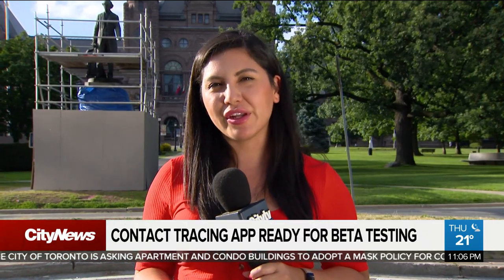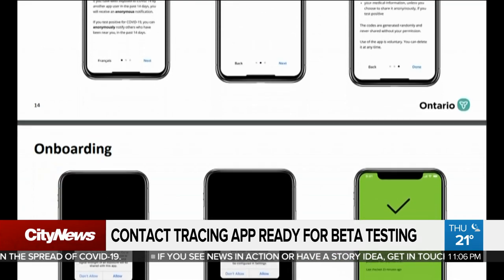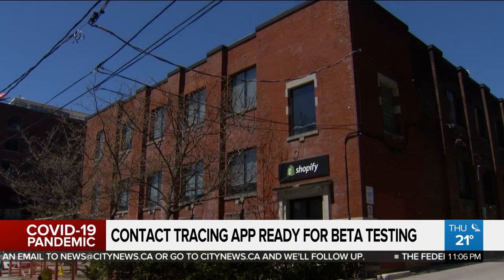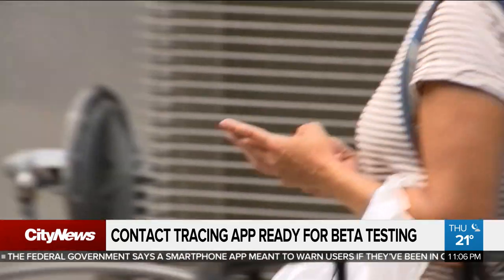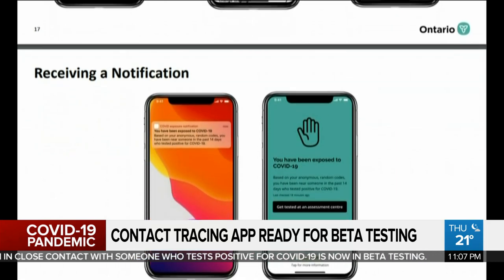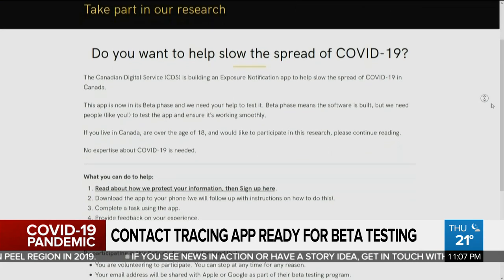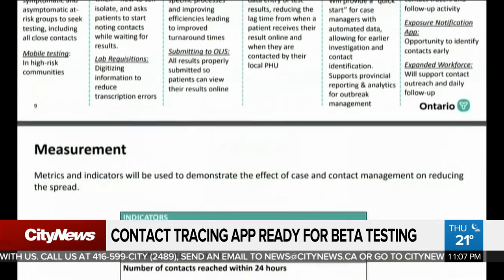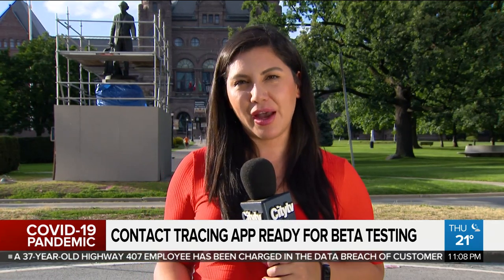Privacy concerns downplayed as COVID Alert app starts beta testing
A contact tracing app meant to warn users if they’ve been in close contact with someone who has tested positive for COVID-19 is now in beta testing. Melissa Nakhavoly looks at the potential privacy concerns around the app